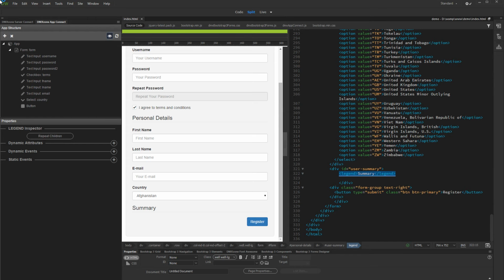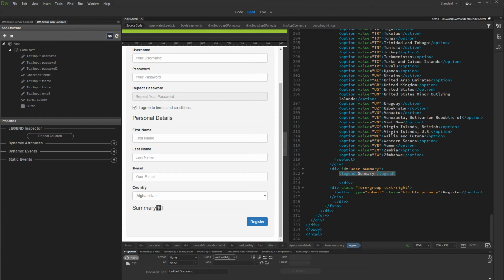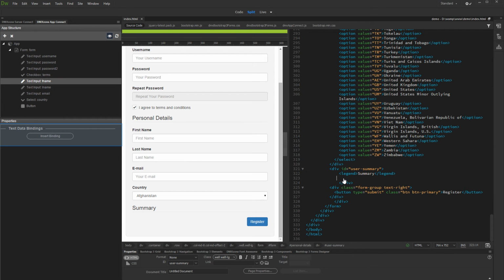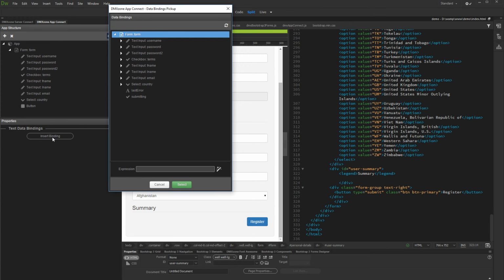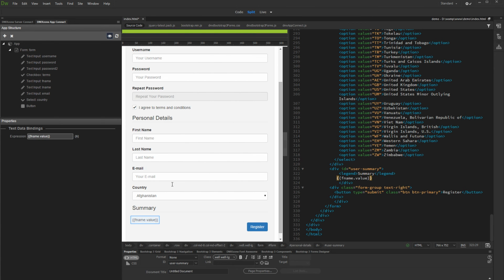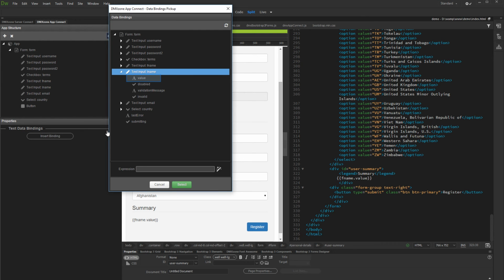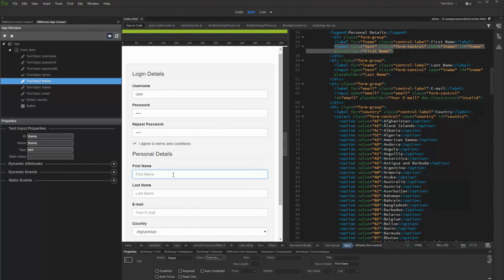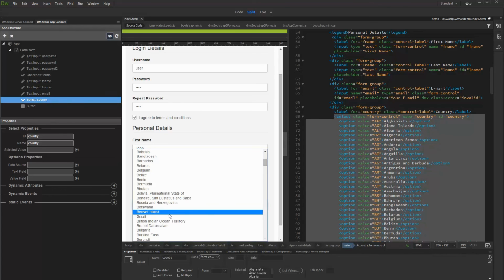Binding Form Inputs Data on Your Page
With this movie we will show you how to use your form inputs as a data source and bind their data on your page.